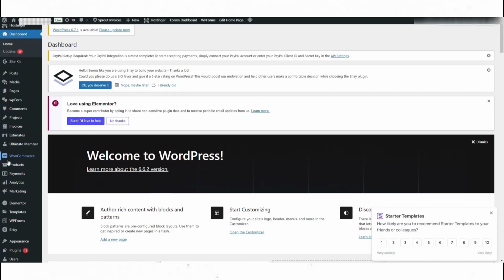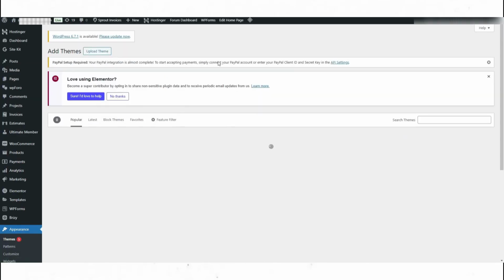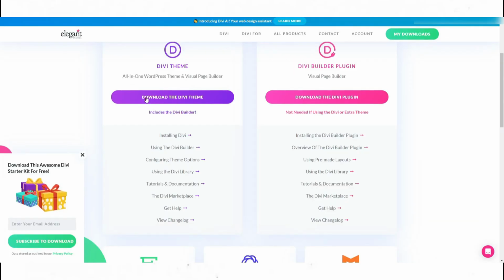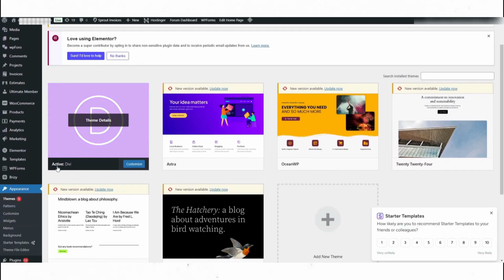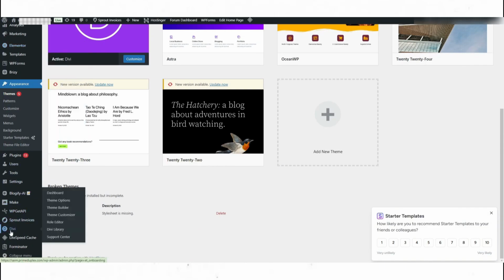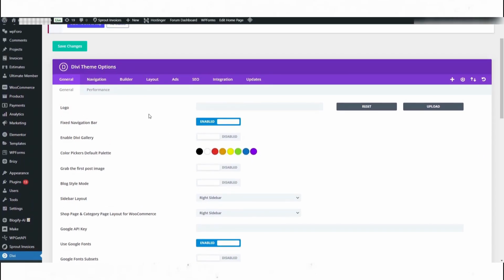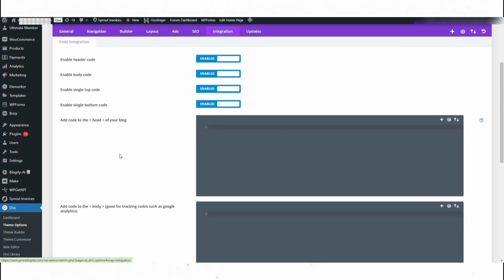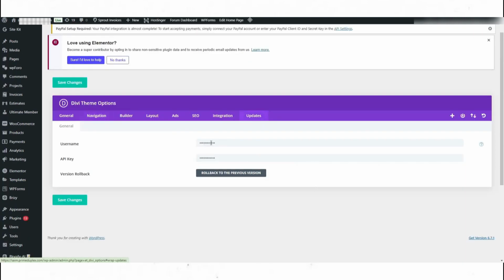How to Install Divi Theme in WordPress (2026)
In this video, we guide you through the process of installing the Divi theme in WordPress in 2026. Learn how to download, install, and activate Divi, as well as how to set it up for a stunning, responsive website. Whether you're a beginner or an experienced user, this step-by-step tutorial will ensure a smooth installation.